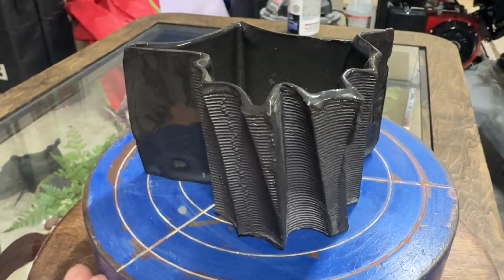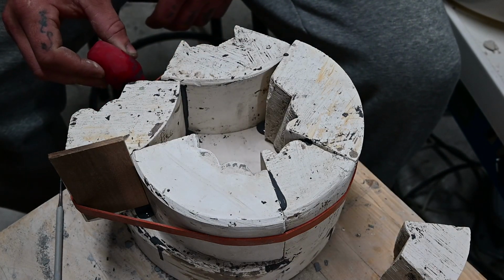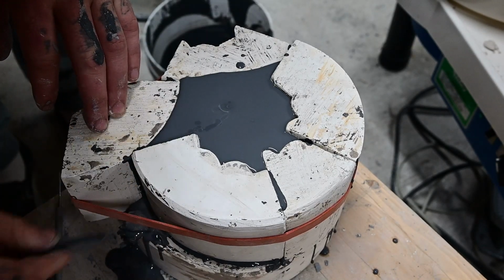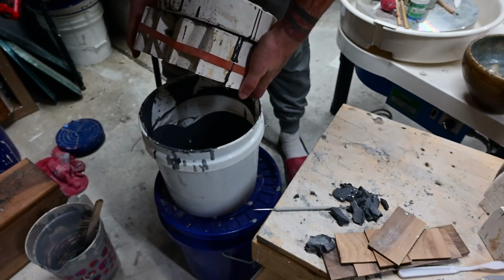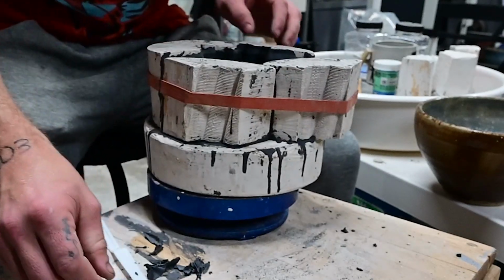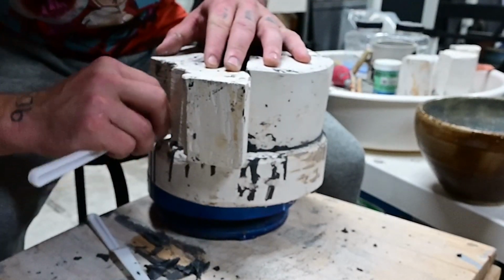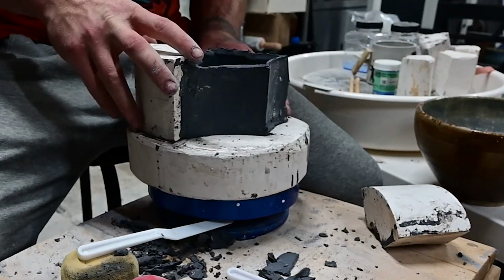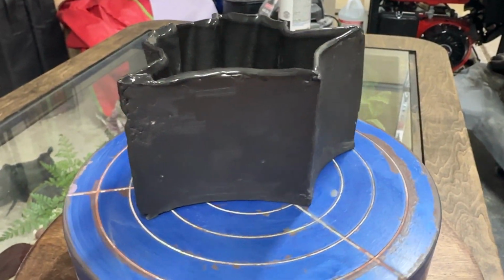Slipcasting with Porcelain and a Modular Mold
How I cast these black porcelain cups using a modular plaster mold. The original object was a ceramic cup printed with the 3D Potterbot. I will make another video on printing the object, casting the mold, and turning it into a modular mold.